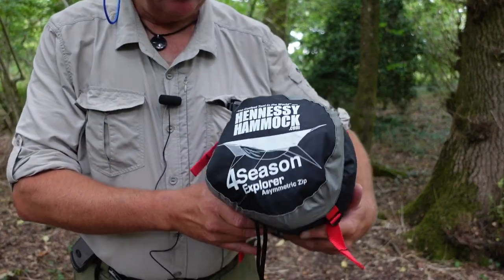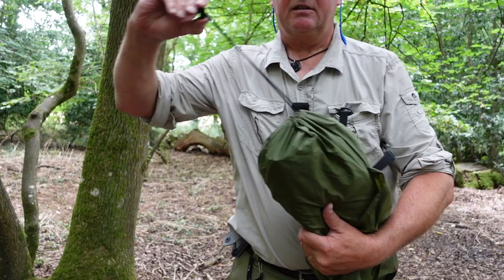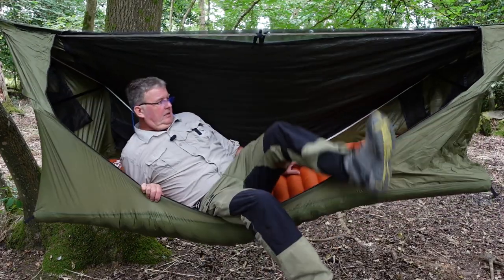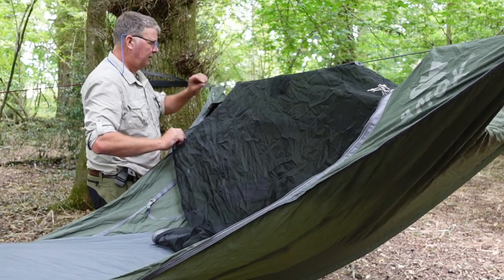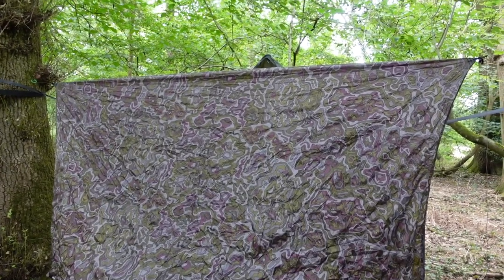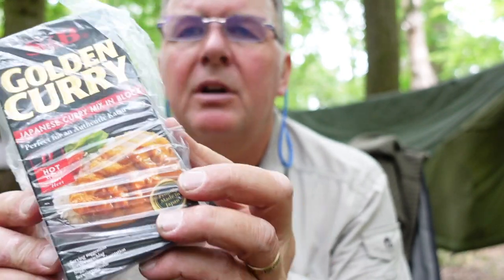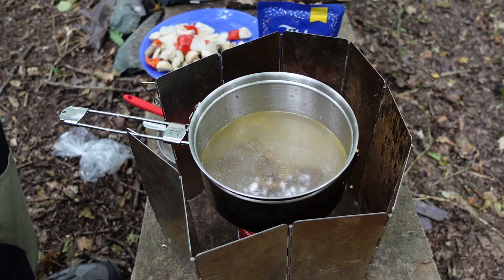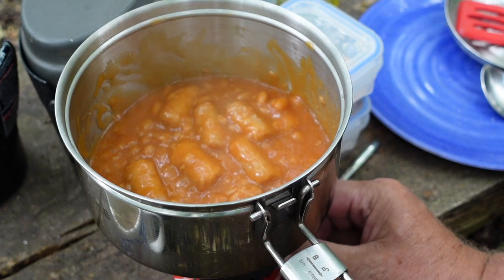AMOK vs HAVEN vs HENNESSEY HAMMOCKS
I showcase my 3 hammocks side by side, the Amok Draumer 5.0, the Haven XL and the Hennessy Explorer 4 Season zip. I share my thoughts about them and what I like and don’t like. I cut some oak with my chainsaw and build a temporary wood store and have a Katsu curry for supper in front of a small campfire.

Hennessy Explorer 4 season Zip - hennessyhammock.com